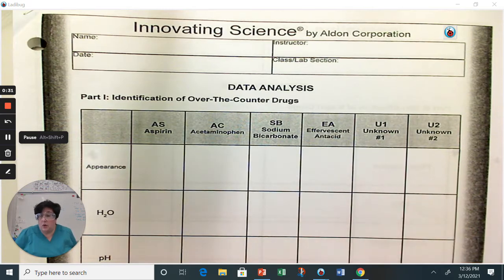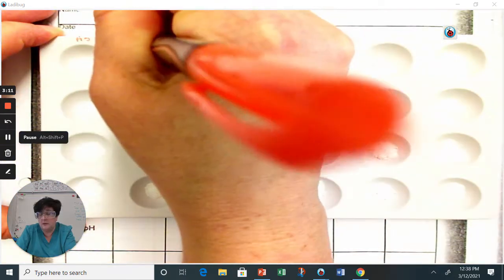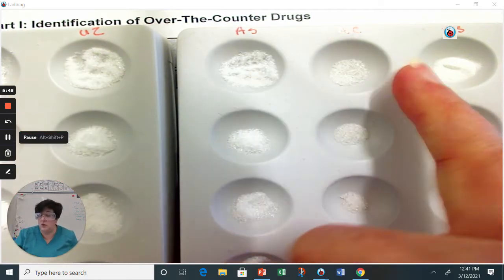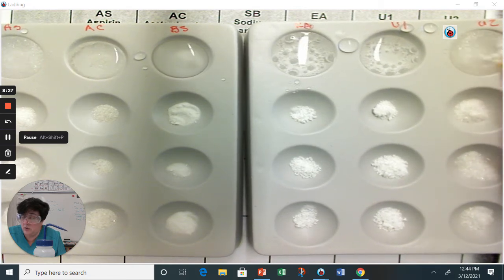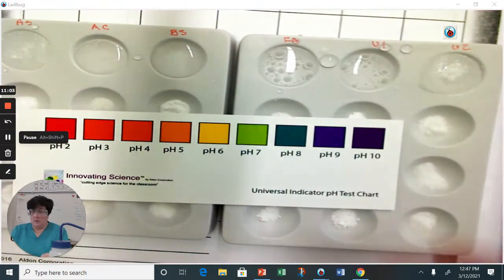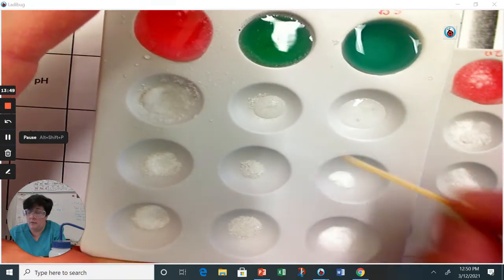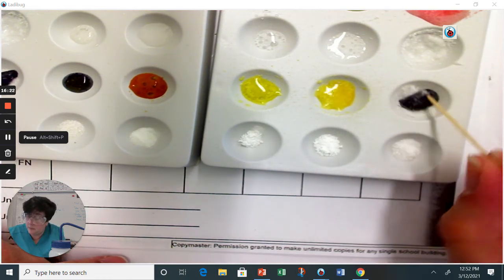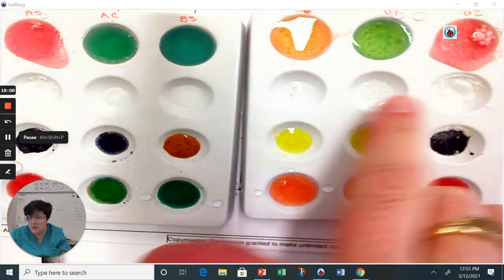Drug and Poison Analysis Alcon part 1